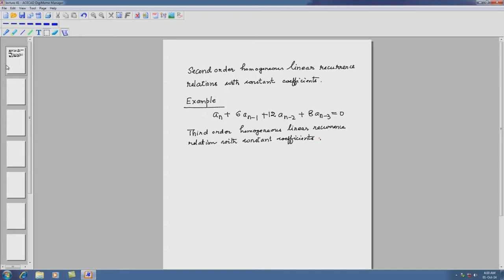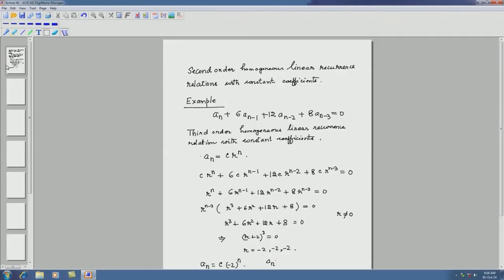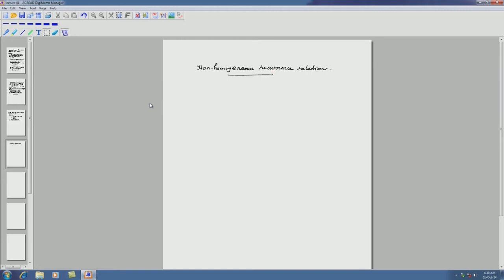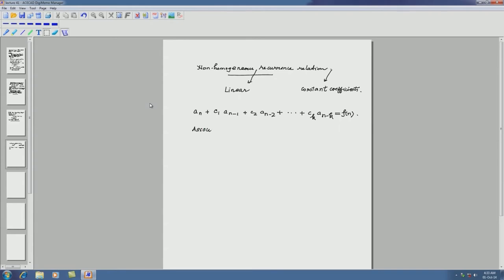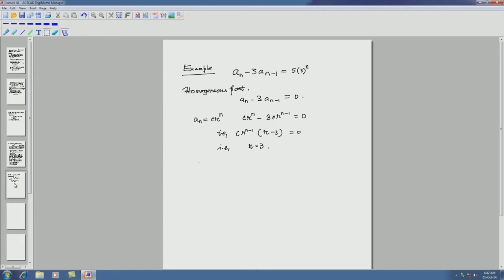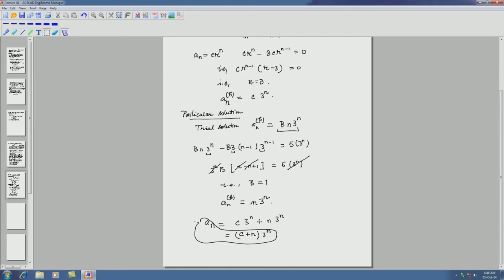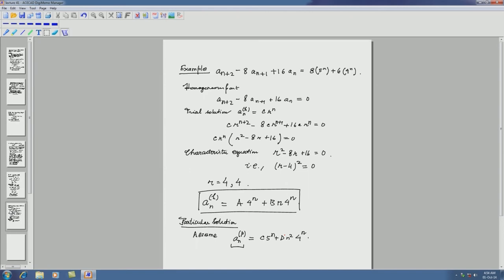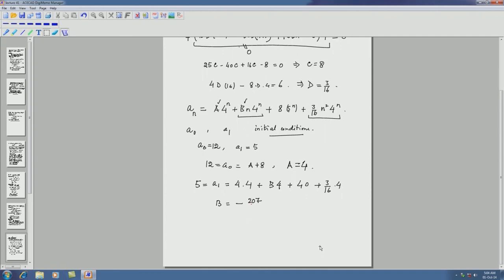Mod-10 Lec-03 Second order recurrence relation with constant coefficients(2)